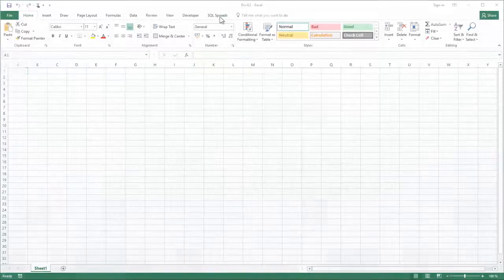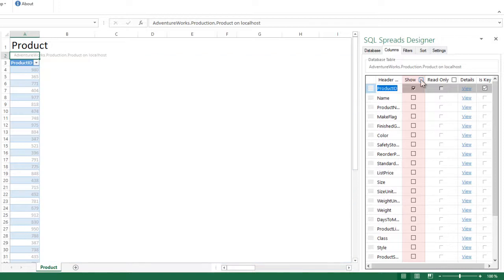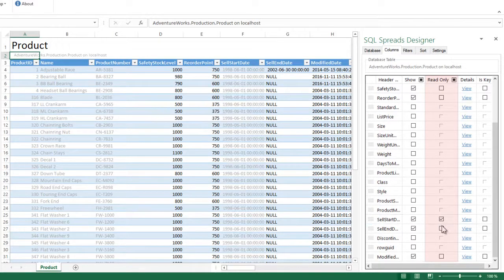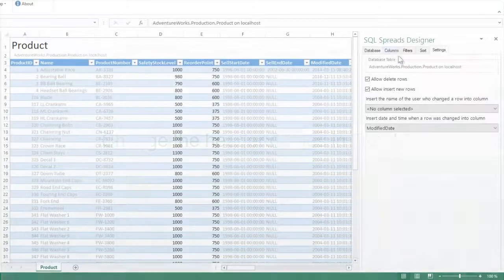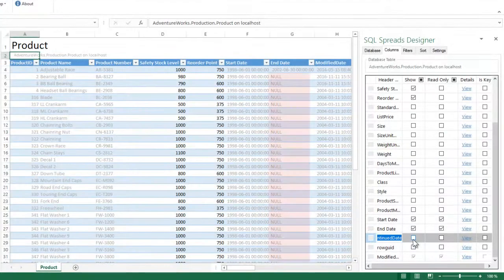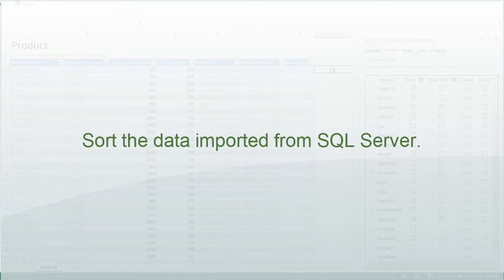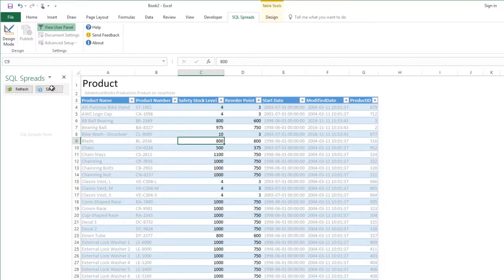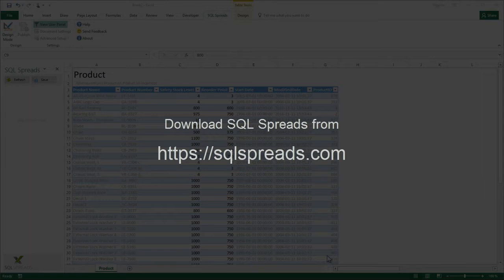How to use the SQL Spreads Excel Add In to update the data in a SQL Server table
In this video I will show you how you can use the SQL Spreads Excel Add-In to update data in a table in SQL Server.

I will walk through how to:
- Load the SQL Server table into Excel
- Select the columns to show to the user
- Select Read-Only columns
- Update the header names
- Filter and sort the data loaded from SQL Server

Lastly I will save some of the changes in the data in Excel to SQL Server, and also talk about sharing the Excel document with your end users.